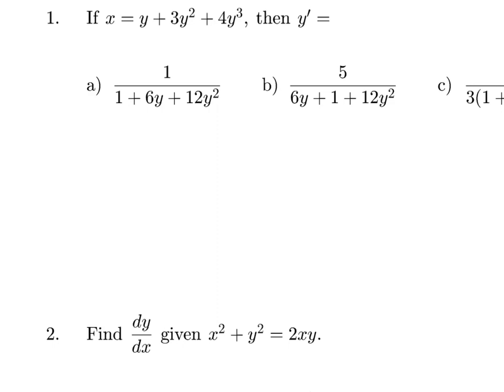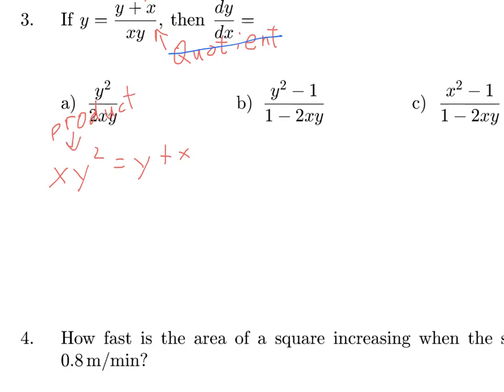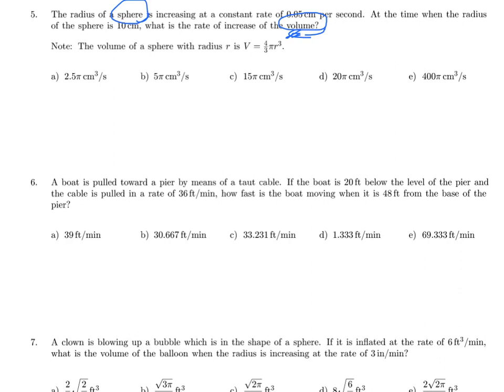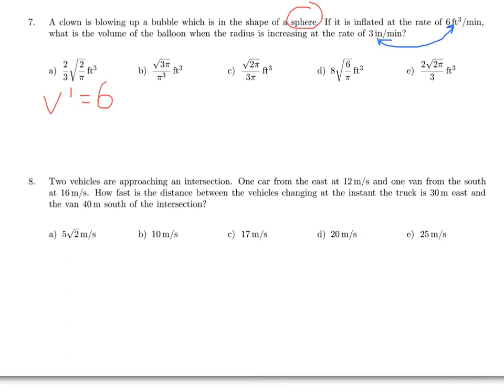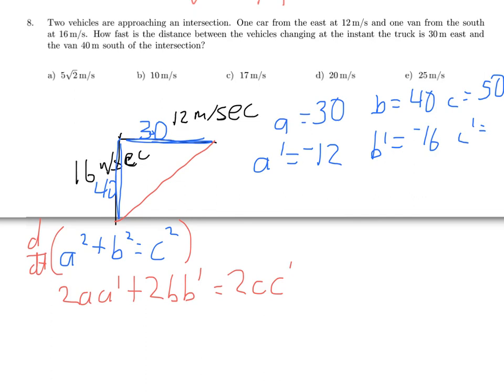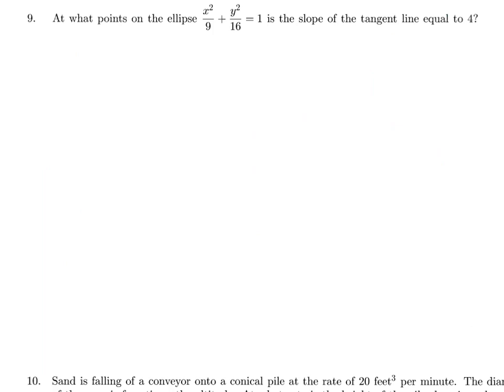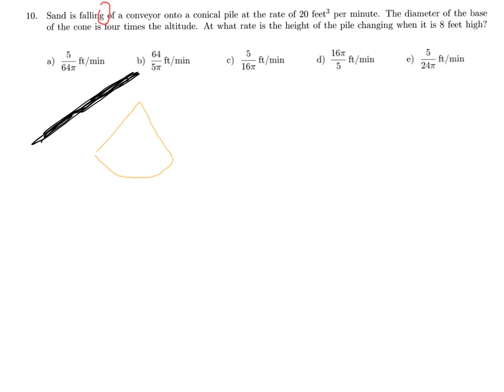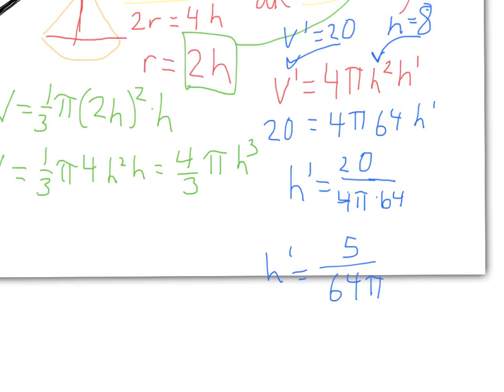Related Rates Review